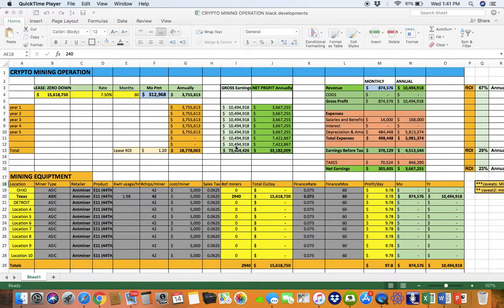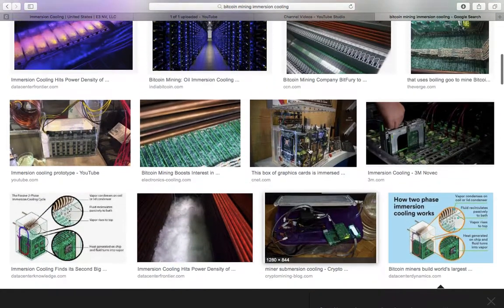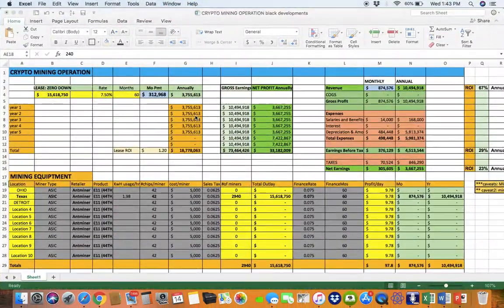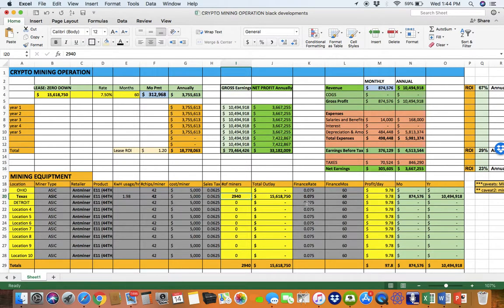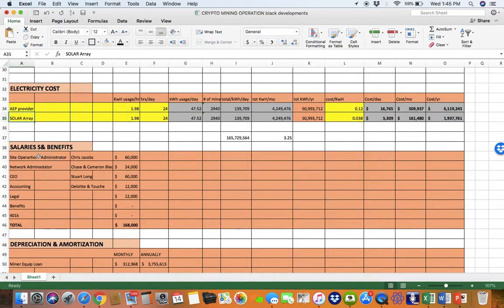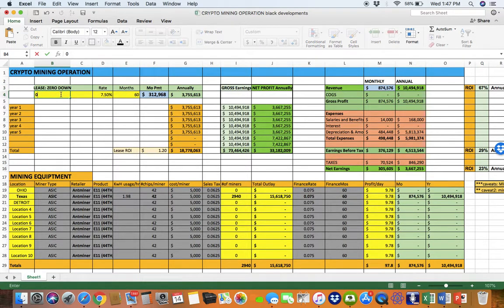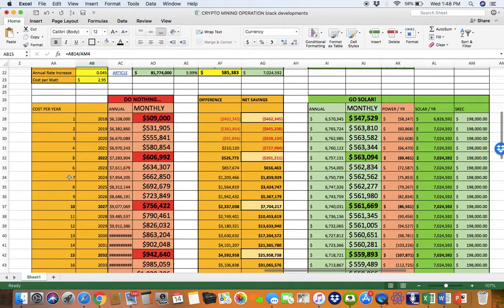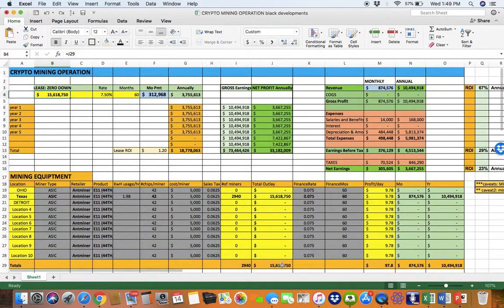STL BTC MINING OPERATION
Asking for $16M to buy, build and operate a Bitcoin Mining operation, using immersion cooling tanks, and a solar array for electricity.

Immersion cooling tank servers is the latest technology that:
-reduces leased space needs by 90%
-reduces electricity cost by 90%
-increases the life of chips by years (no heat, no vibration, no thermal flux)